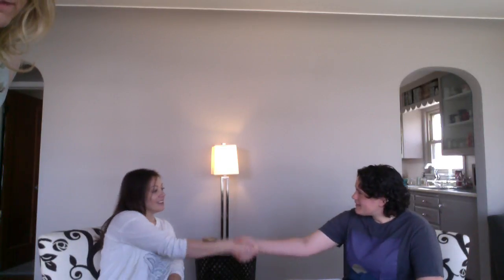Ashley interview - GP II